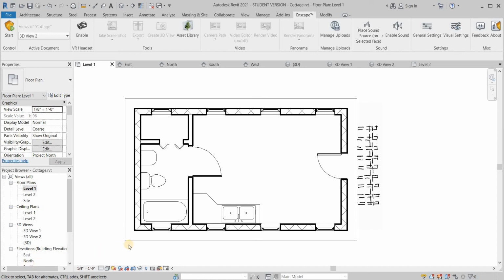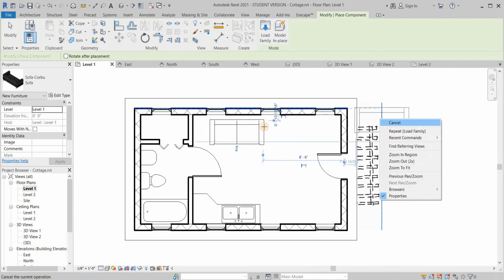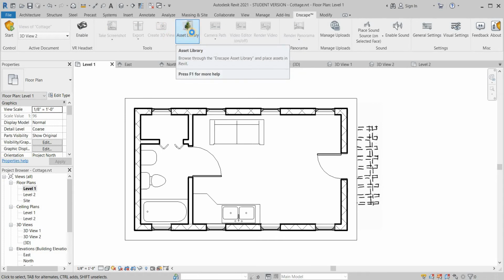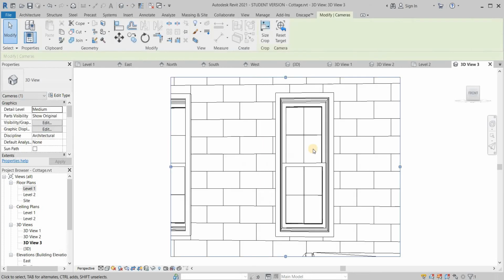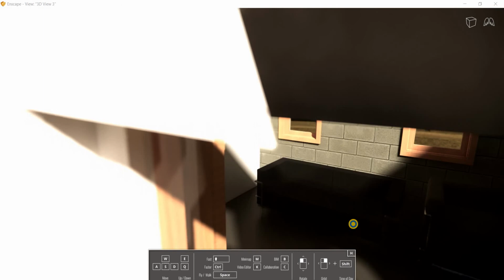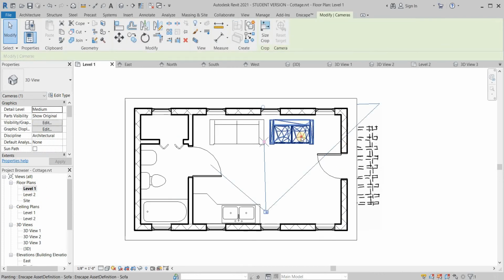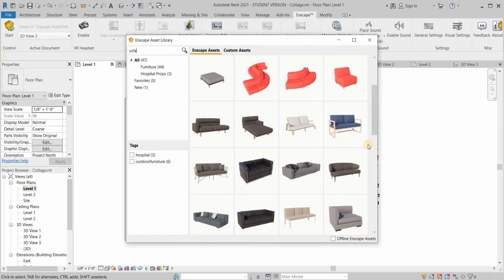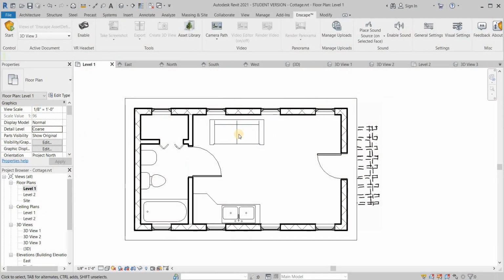9 Cottage Furniture